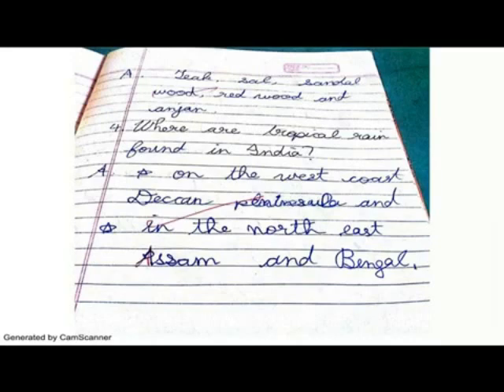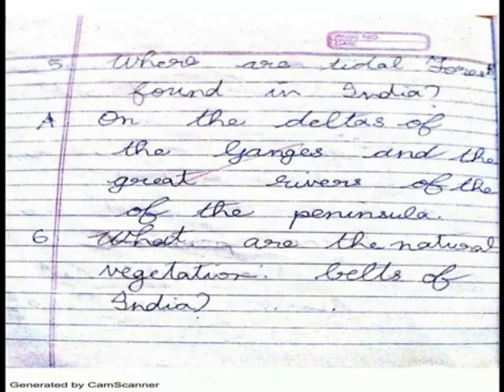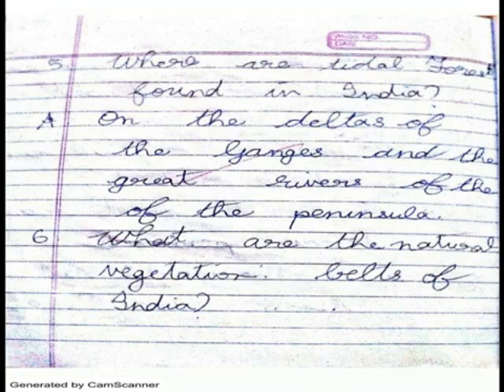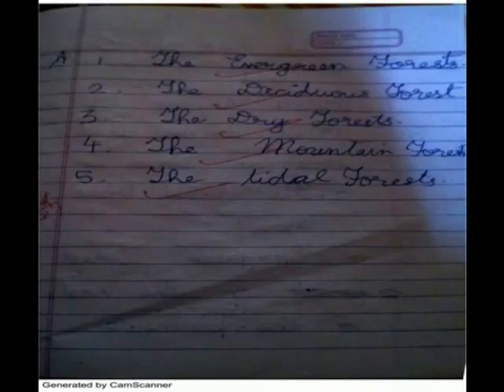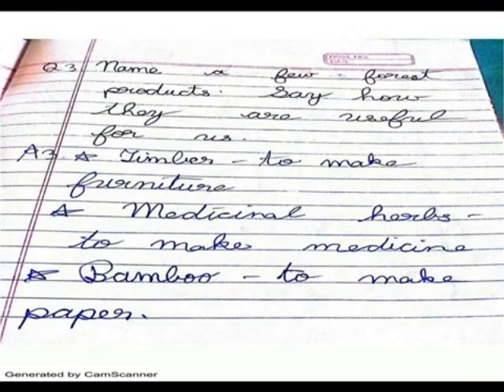FORESTS IN INDIA